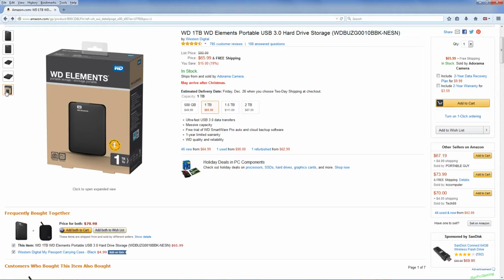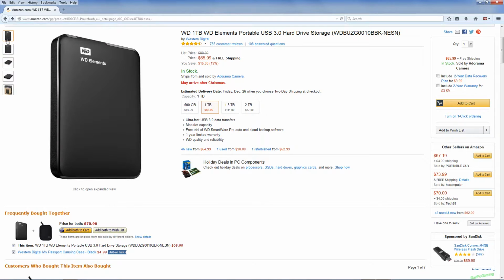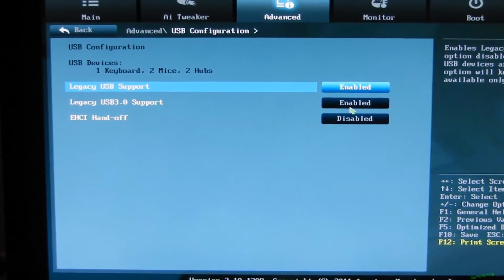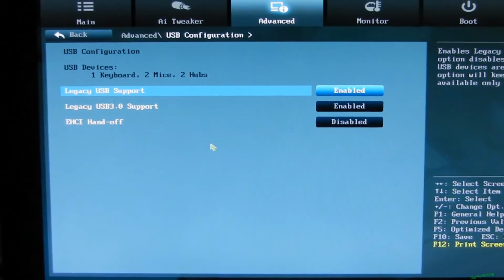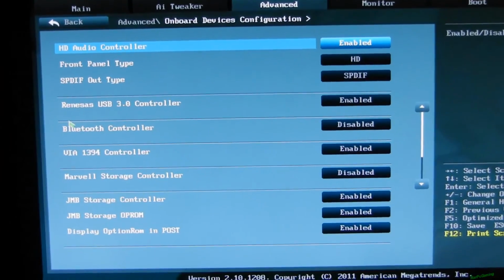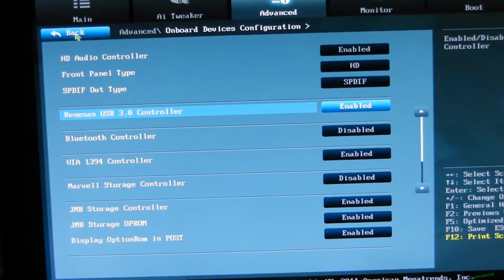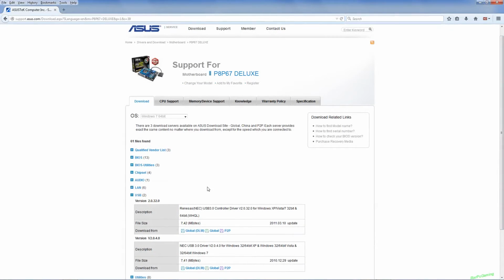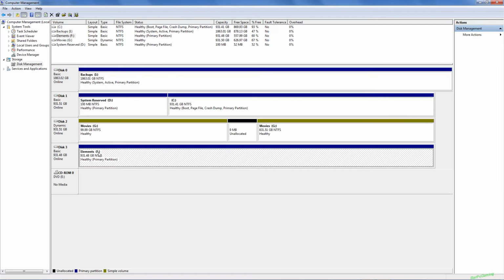Tutorial - Windows not detecting USB 3 device in USB 3 Port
If your having problems with your USB 3.0 ports not working on your computer, this might help you.

In order to get to your Bios (Setup) settings, you have to boot your computer and press the Delete key to get there. If it is a different key, then It should tell you what key to press when you first boot up.